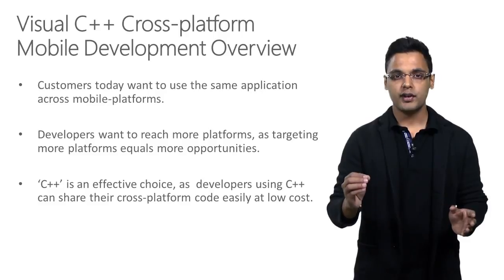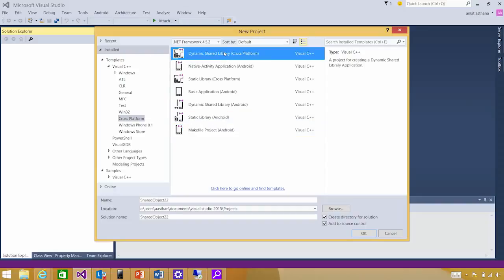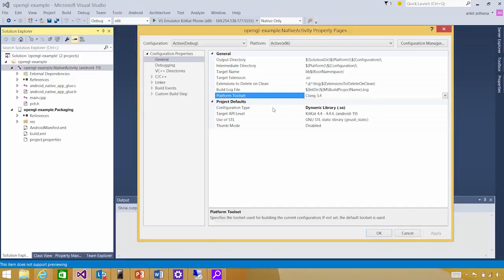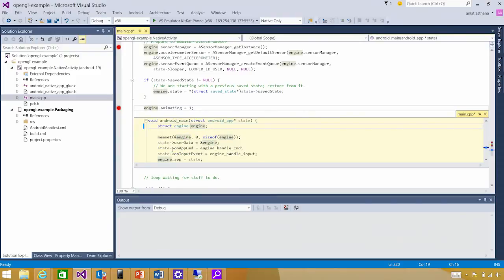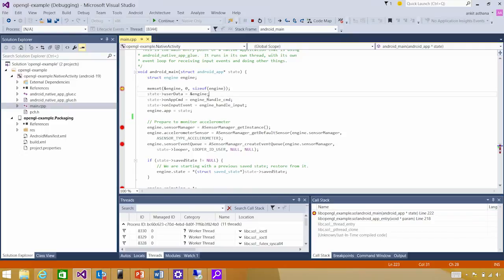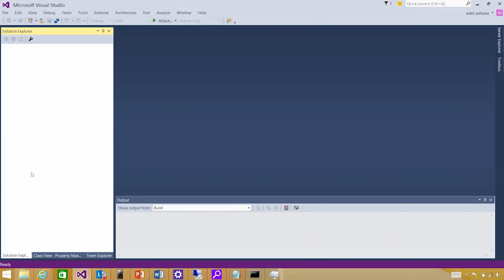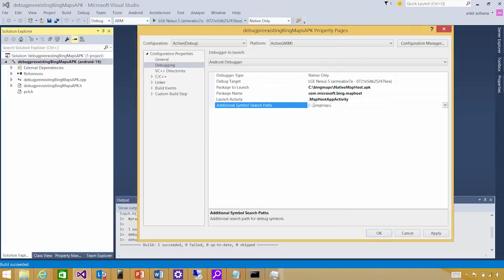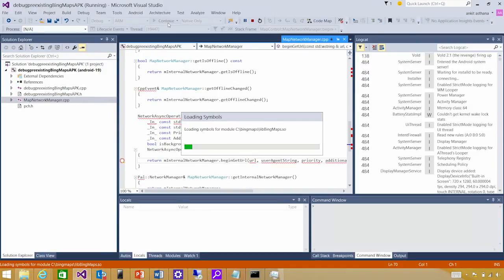C++ Cross platform Mobile Development new iOS support & upda